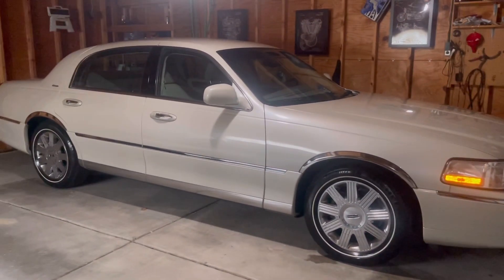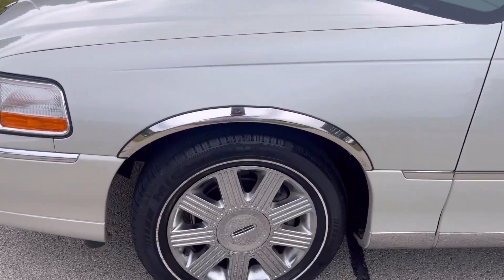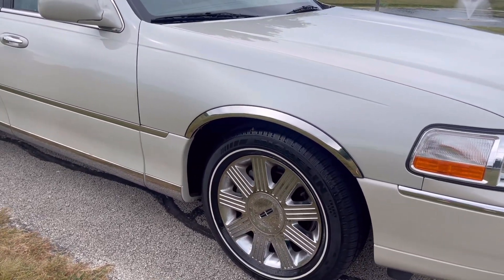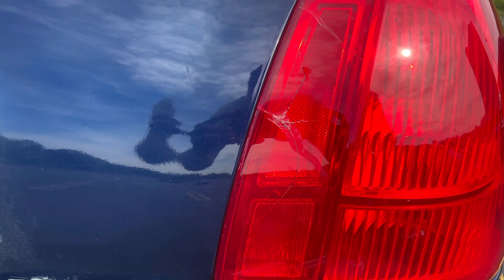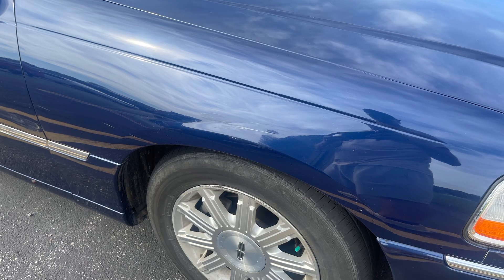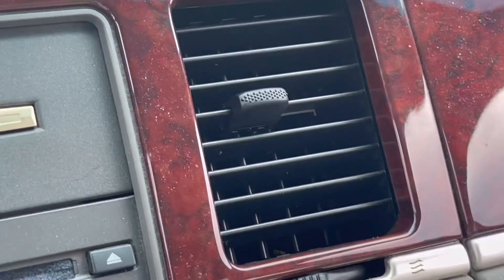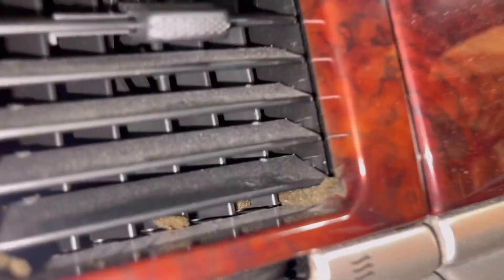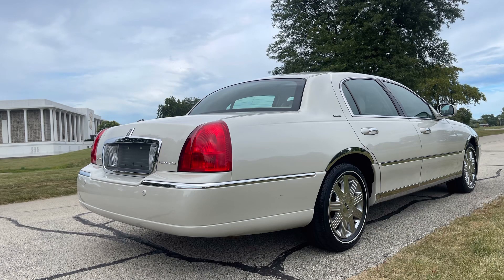I Bought The CLEANEST Car I Could Find on Facebook | Lincoln Town Car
A walkthrough and review of my 2004 Lincoln Town Car Ultimate. One of the most rare Lincoln town cars in the nation! Ultra low miles and top of the line trim for the year. Lincoln Town Car For Sale

Describing my journey on purchasing this beautiful Lincoln town car. How I found the car, where I found it, and how much I paid as well as an issue I’m experiencing with it. I think for a Facebook marketplace find it’s pretty good! Let me know what you guys think in the comments and what you’d like to see in the future with the car. It may not be a Lexus LS 430, but I think it might be better!

Instagram.com/getthisnick